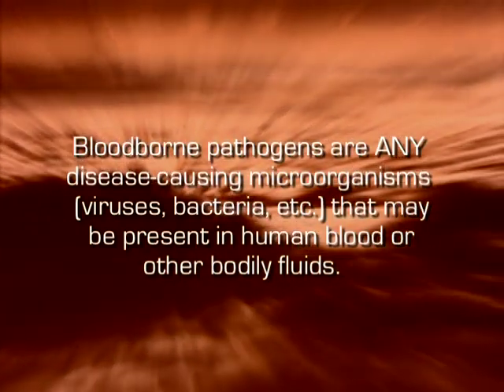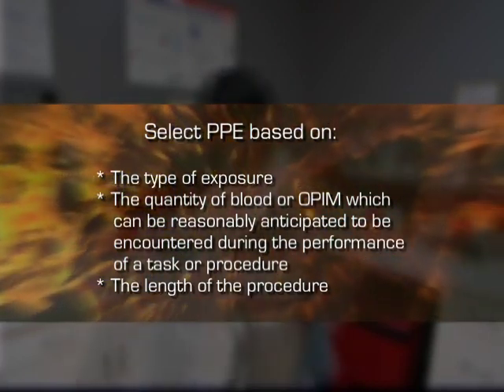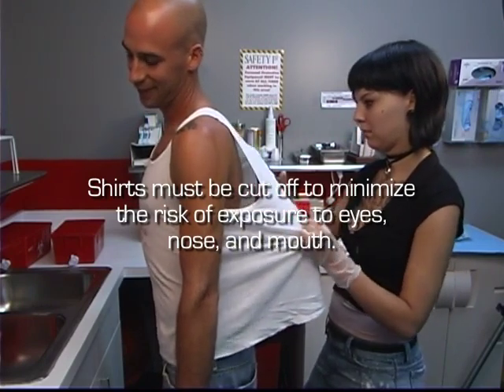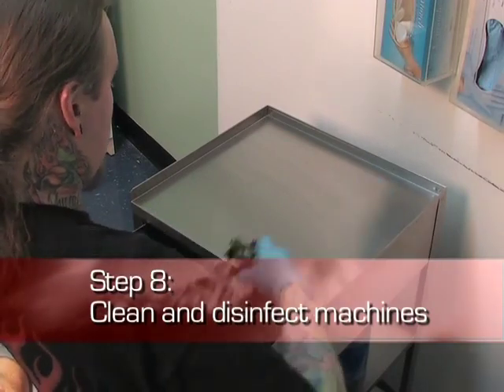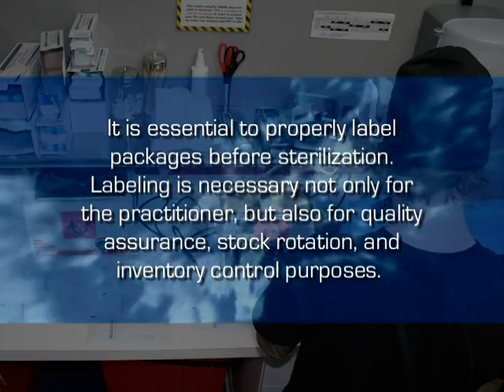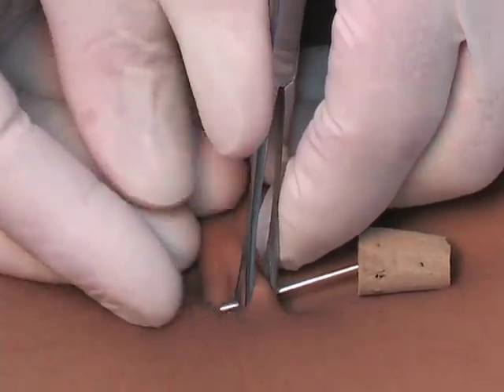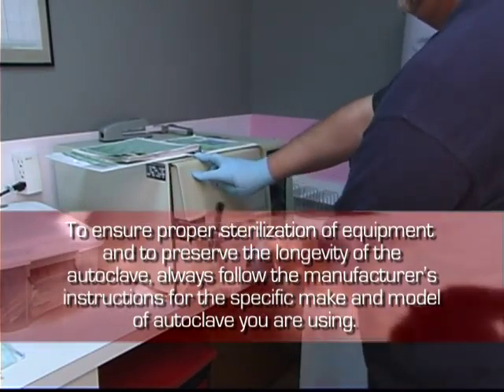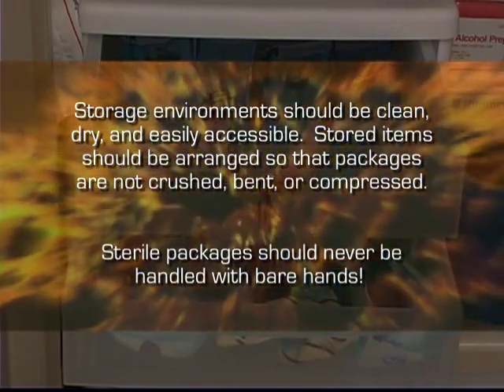Tattoo Infection Control